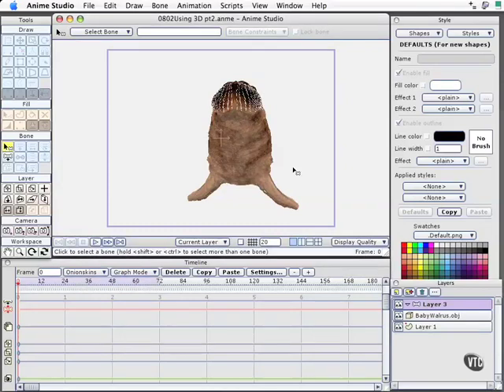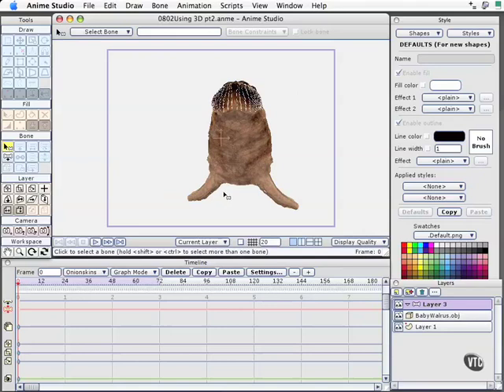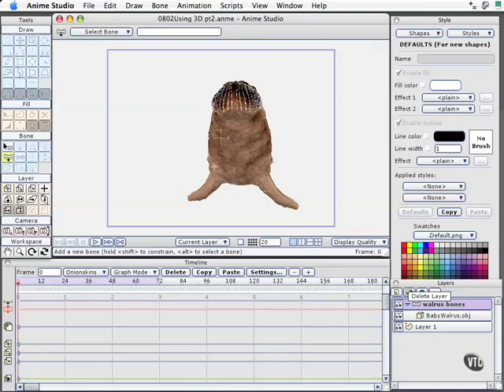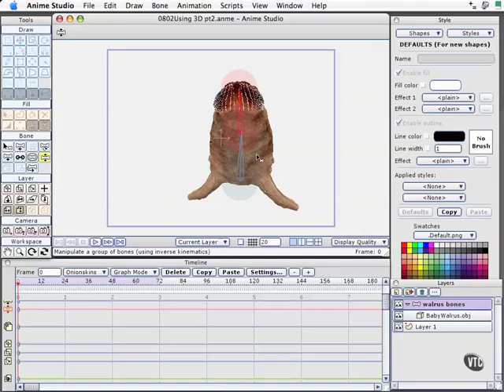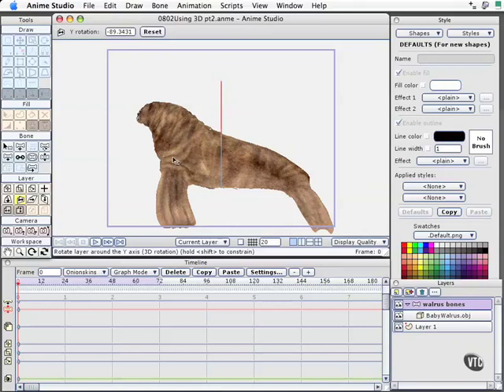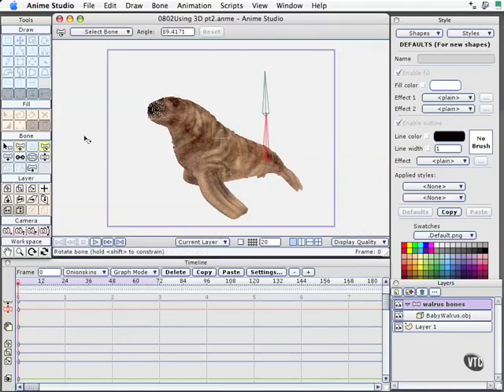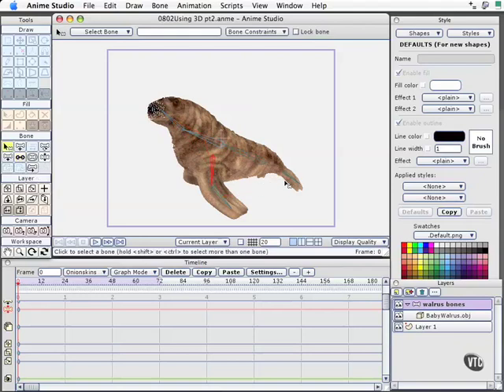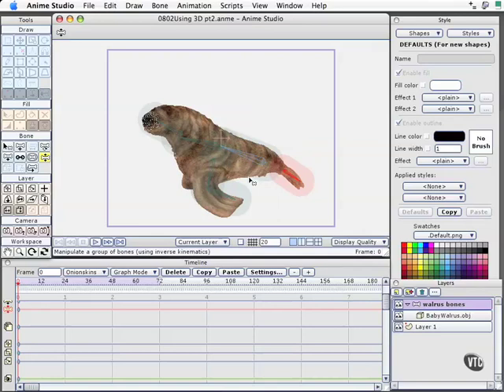08 03. Using Imported 3D pt. 2-Anime Studio Pro Tutorial